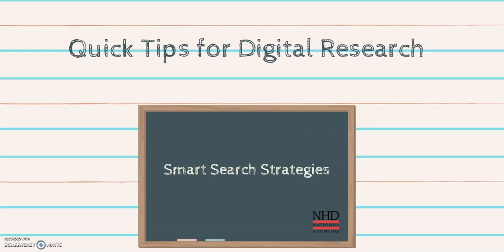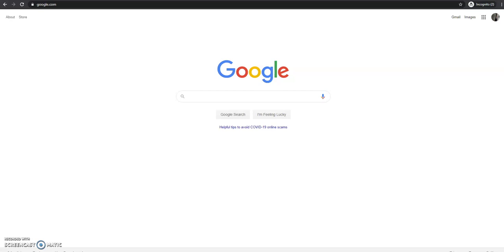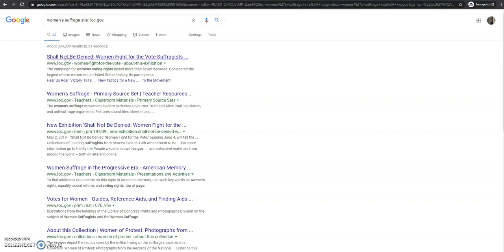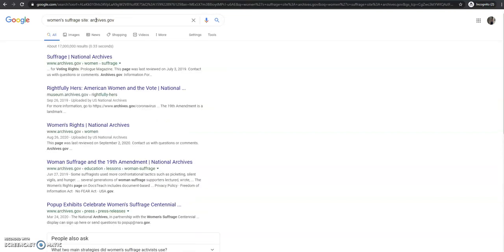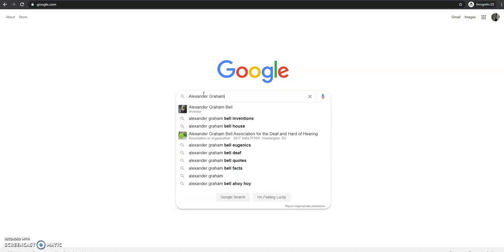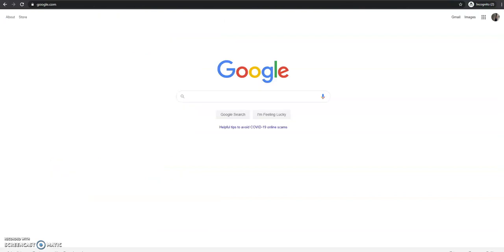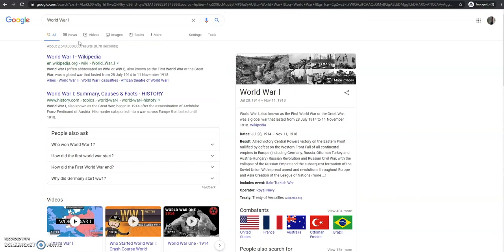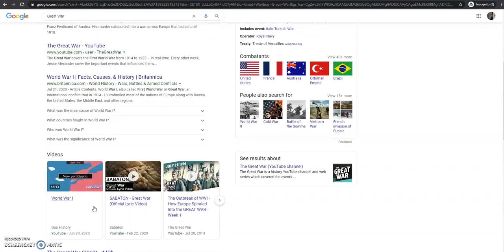Quick Digital Research Tips: Smart Site Searching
Join NHD for quick digital research tips on starting your NHD projects.